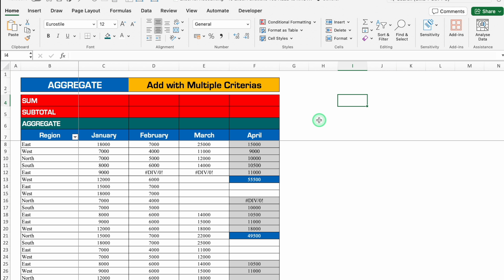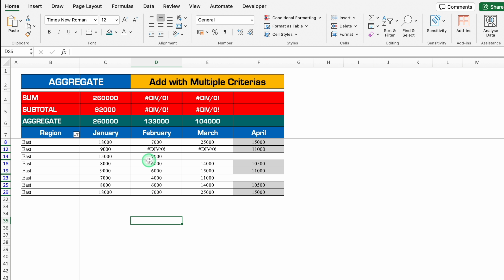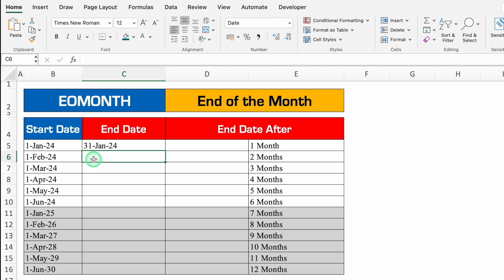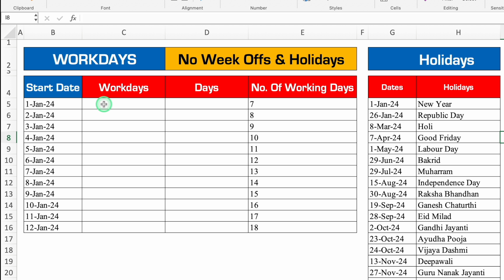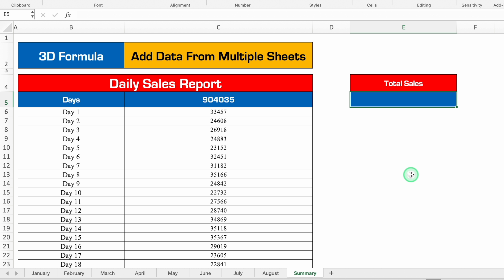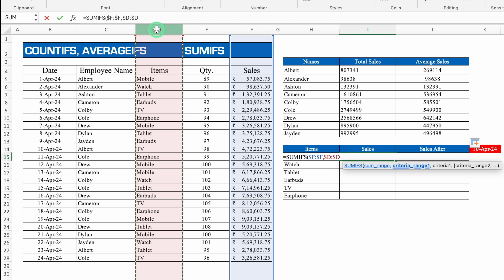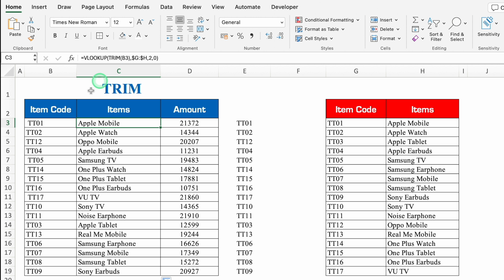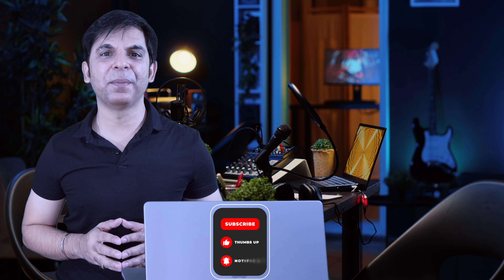𝐄𝐗𝐂𝐄𝐋 𝐟𝐨𝐫 𝐀𝐂𝐂𝐎𝐔𝐍𝐓𝐈𝐍𝐆 - 𝟏𝟎 𝐄𝐱𝐜𝐞𝐥 𝐅𝐮𝐧𝐜𝐭𝐢𝐨𝐧𝐬 𝐘𝐨𝐮 𝐍𝐄𝐄𝐃 𝐭𝐨 𝐊𝐍𝐎𝐖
If you work in accounting or you are a finance professional, make sure you learn these Excel formulas. They'll make your work life a LOT easier and they work in all Excel versions. All are great for accountants, auditors, data analysts and anyone else who'd like to use Excel more efficiently.

Suitable for all Excel versions, these tools are vital in your accounting toolkit:

1. AGGREGATE Function: Summarizes values while ignoring errors and hidden cells. Ideal for dealing with large datasets containing errors.
2. ROUND Function: Rounds off numbers to a specified number of digits. Perfect for financial statements requiring specific decimal precision.
3. EOMONTH Function: Dynamically calculates the end-of-the-month date from a specified date, aiding in monthly financial closures.
4. EDATE Function: Moves a date forward or backward by a specified number of months, useful for financial forecasting and planning.
5. WORKDAY Function: Calculates a date after a certain number of business days, excluding weekends and public holidays. Essential for deadline tracking.
6. 3D Formulas: Simplify formula writing across multiple sheets. Particularly useful for consolidating data from various accounts or departments.
7. SUMIFS/AVERAGEIFS/COUNTIFS: Summarize, average, or count data based on multiple criteria. A must-have for detailed financial analysis.
8. IF Function: Checks conditions and returns specific values based on the outcome. Key for creating dynamic financial models and reports.
9. VLOOKUP Function: Retrieves data from a table based on a specified value. A fundamental tool for account reconciliation and data verification.
10. TRIM Function: Removes unwanted spaces from data, ensuring accuracy in functions like VLOOKUP. Critical for data imported from other systems.
00:00 Most Important Excel Functions for Accountants
00:08 AGGREGATE Function
05:41 Excel ROUND Function
07:23 EOMONTH Function
09:42 Excel EDATE Function
12:04 Excel WORKDAY Function
15:03 3D Formulas
17:38 SUMIFS / AVERAGEIFS / COUNTIFS
22:14 Excel IF Function
23:57 VLOOKUP Function
26:12 TRIM Function
Intro Clip / Video Credit: Vecteezy